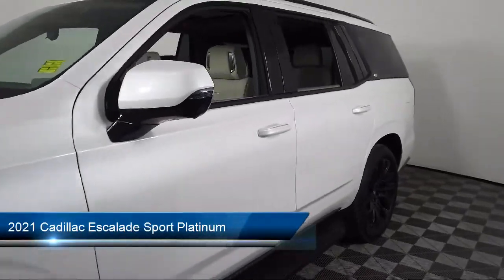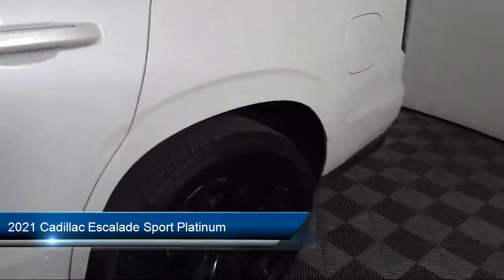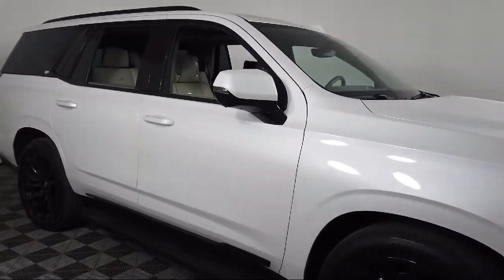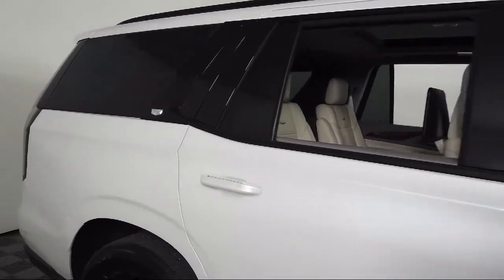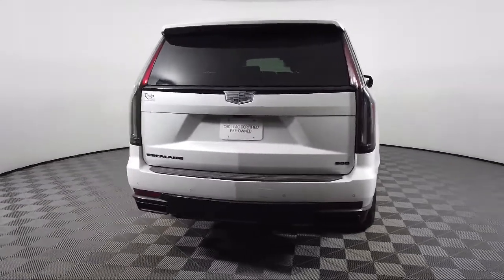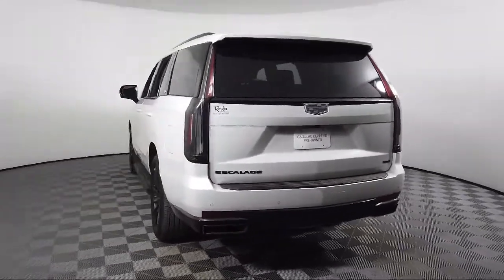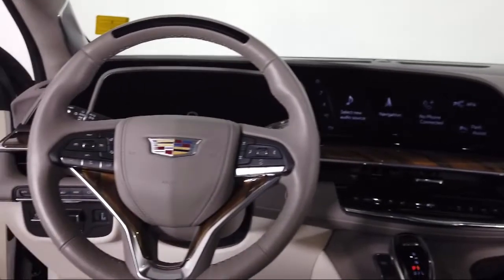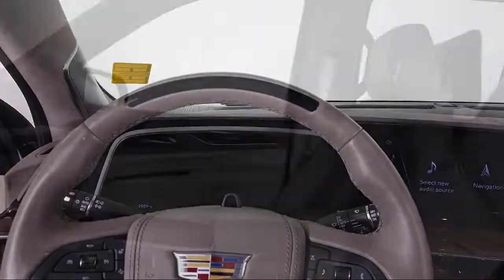2021 Cadillac Escalade Sport Platinum Sport Utility Bozeman Belgrade Big Sky Livingston Butte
2021 Cadillac Escalade Sport Platinum Sport Utility Stock Number: C2208141 Vin:1GYS4GKL0MR425081.